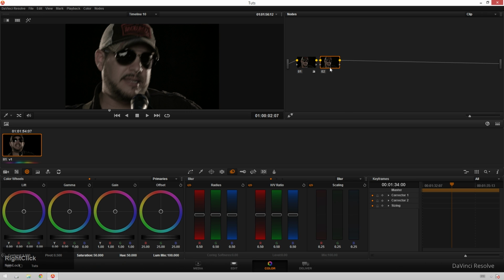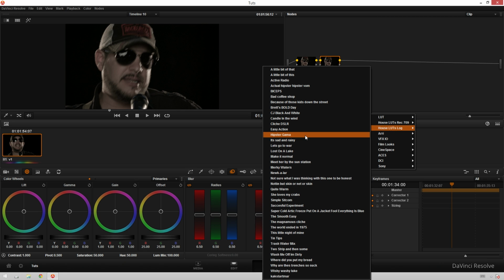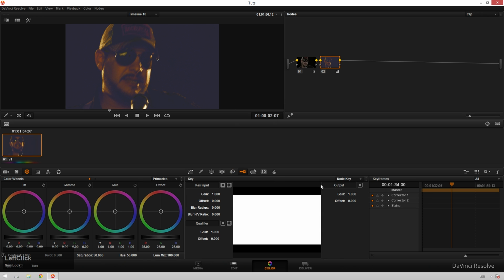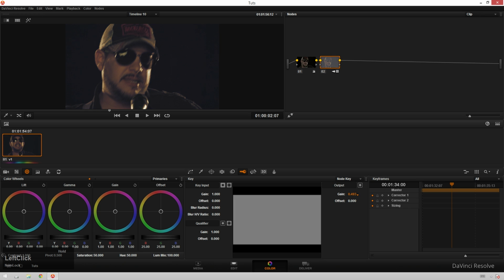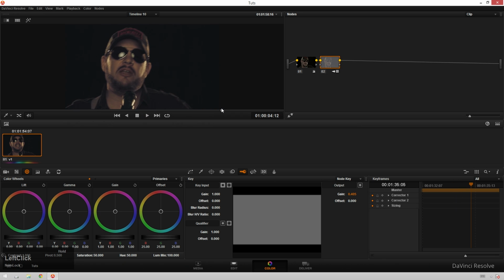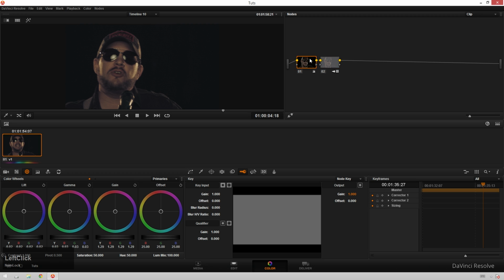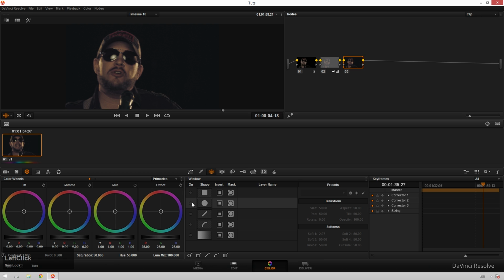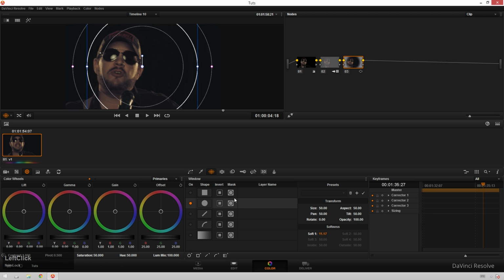Why I Love LUTs - Davinci Resolve Tutorial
Today Theo shows us a grade from a where world project where 90% was done with a LUT from the House LUT pack. It took no time at all and the clients were bonkers for it!